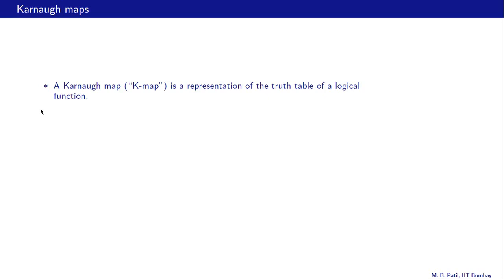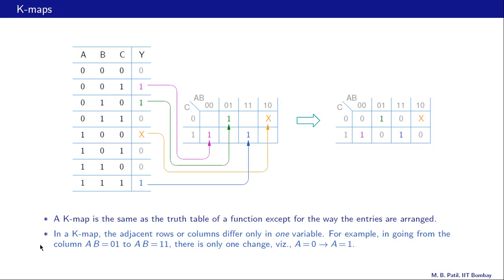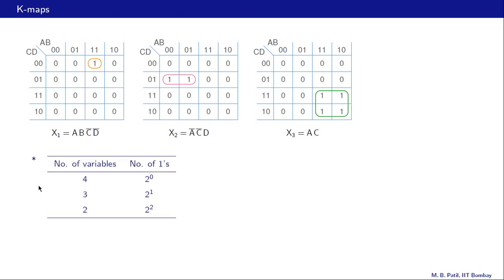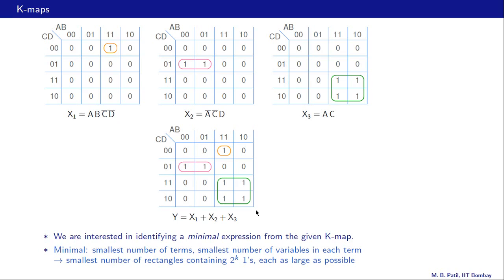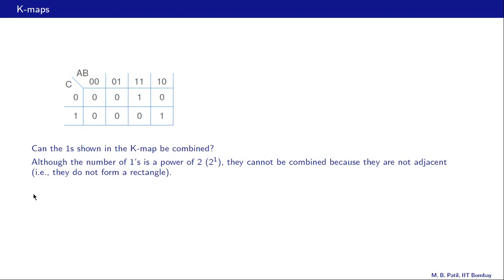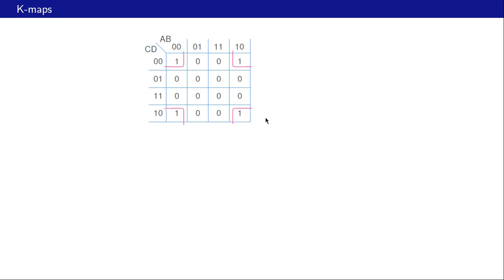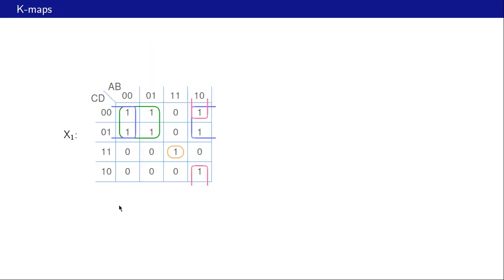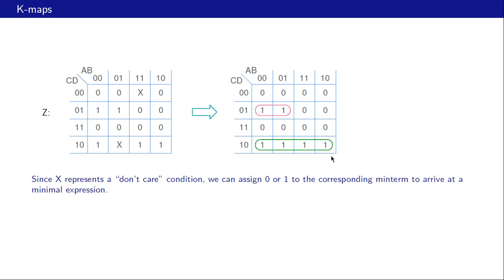Lecture 57 Introduction to Karnaugh maps